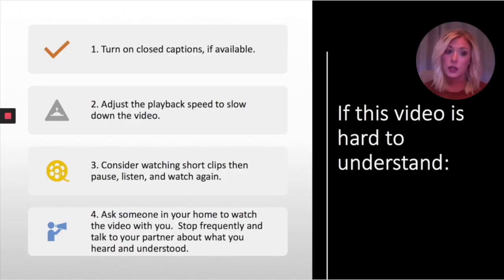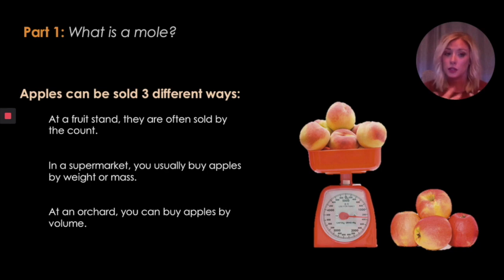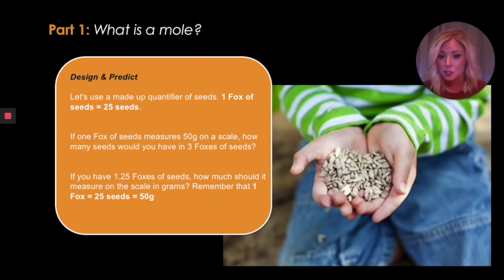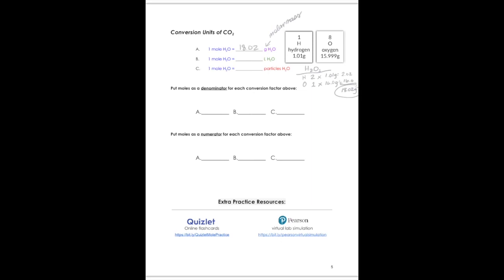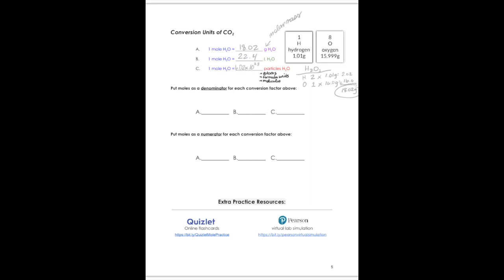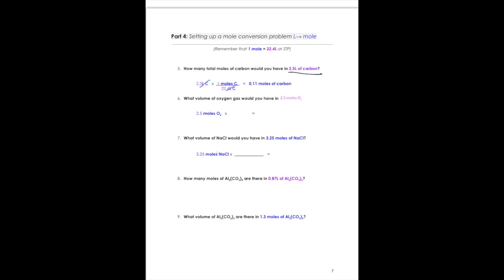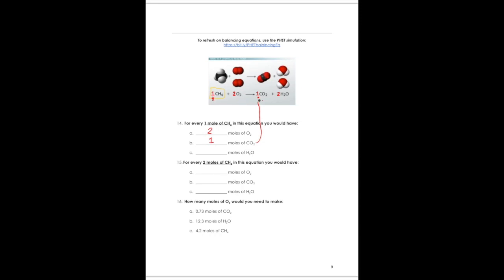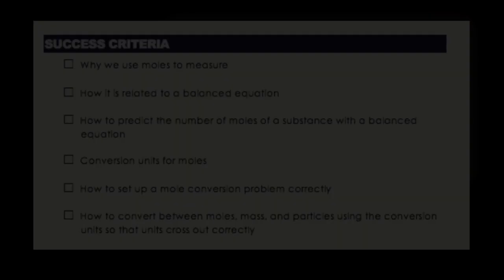KCS@home - Chemistry I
This video is about KCS@home - Chemistry I